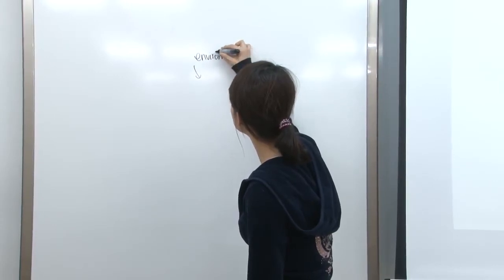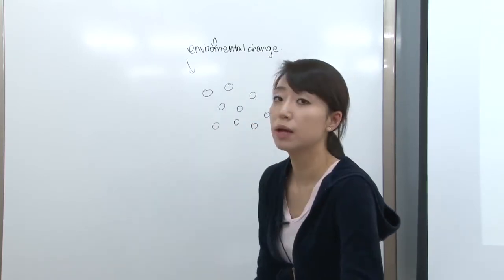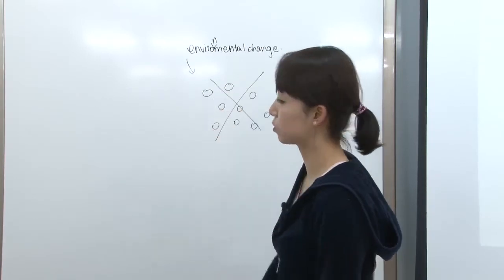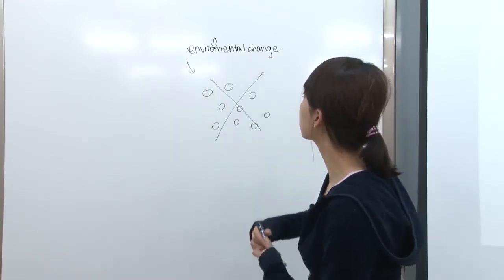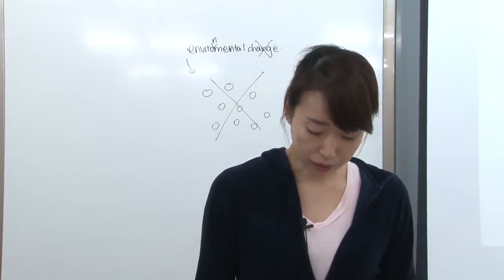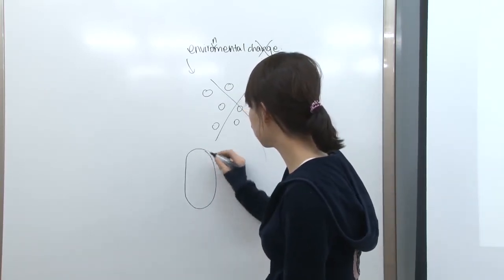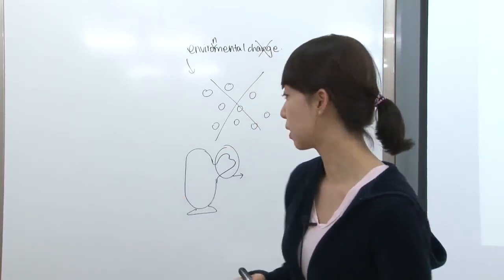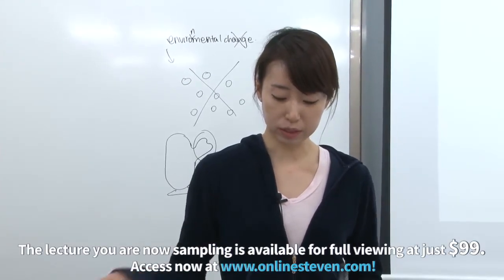Reproduction and Development Part1 (How I can get 800 on the SAT2 Biology E/M Subject test)